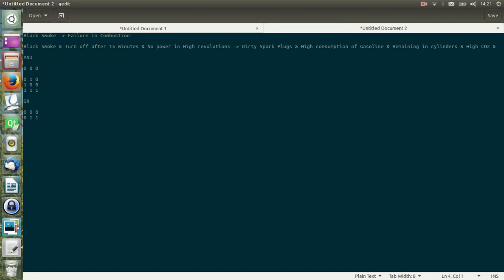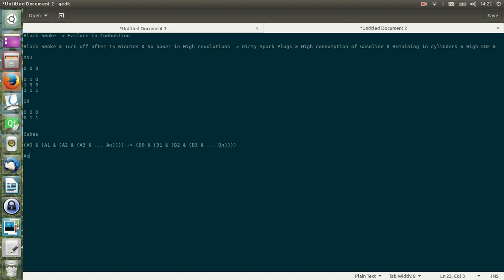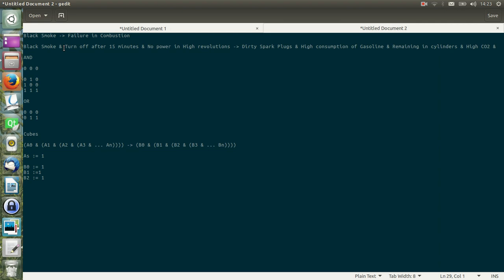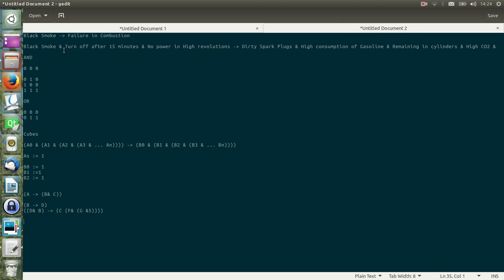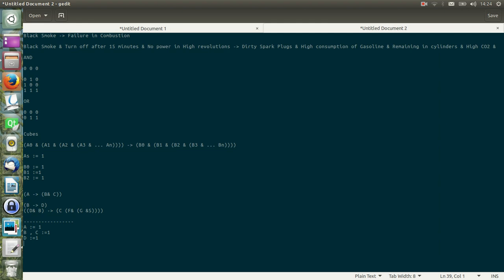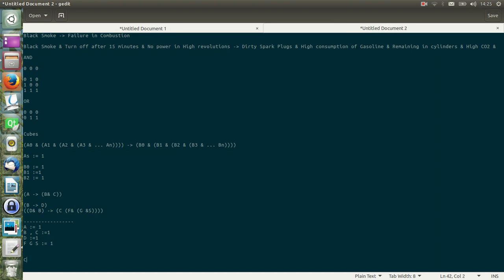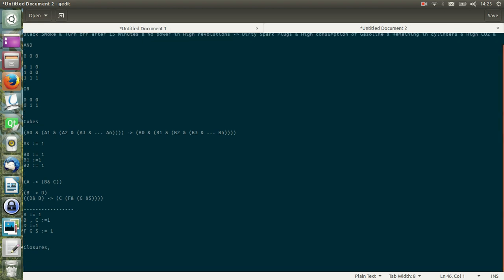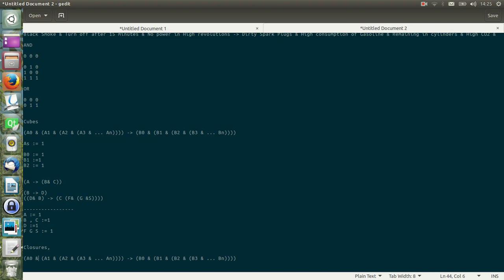Cubes and Closures